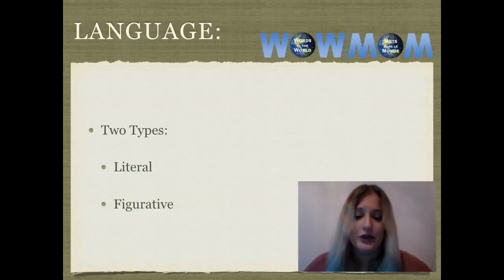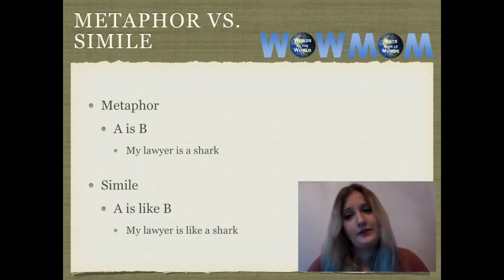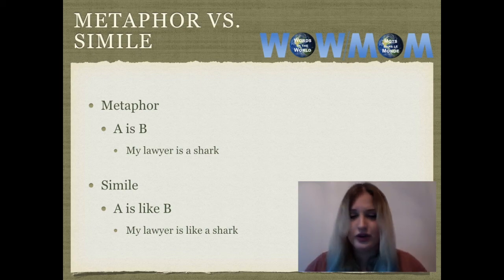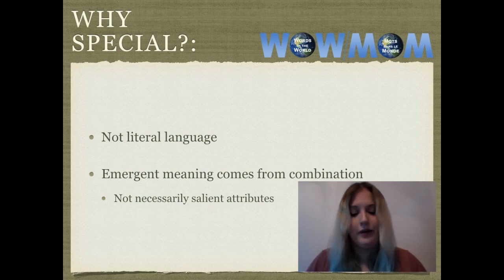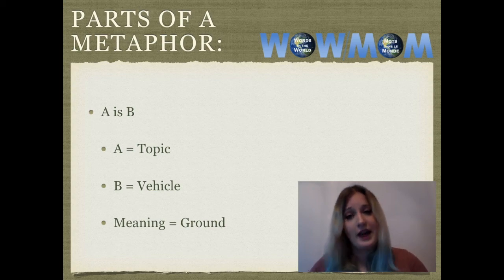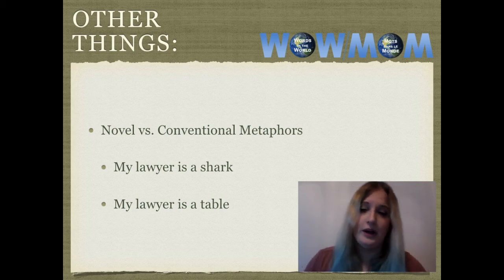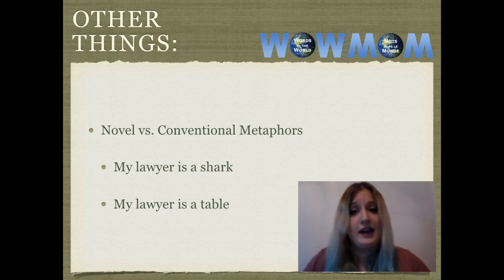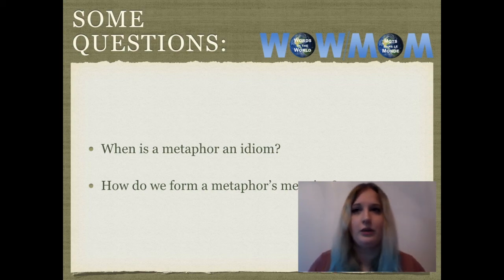Metaphors Part 1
Victoria Robinson (Psychology, University of Alberta): Metaphor processing